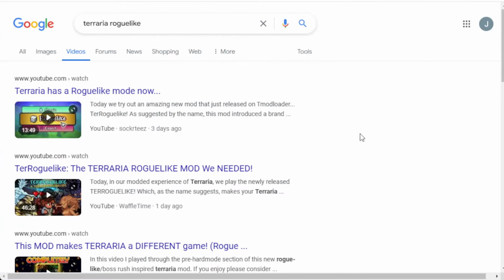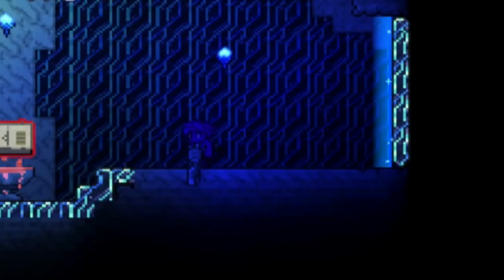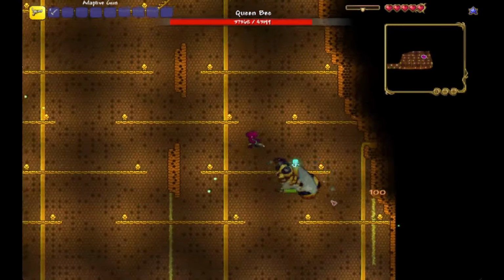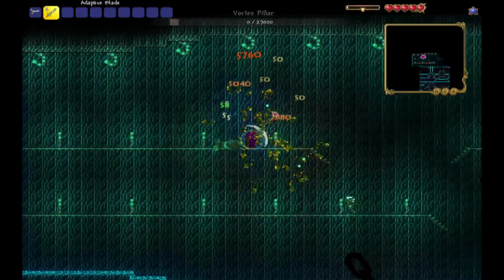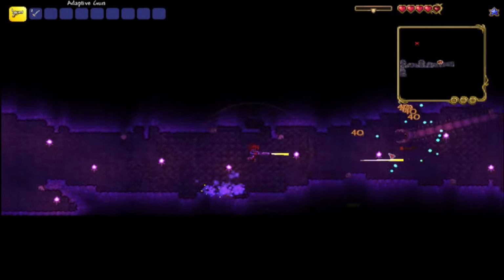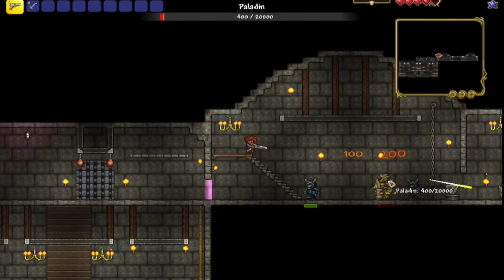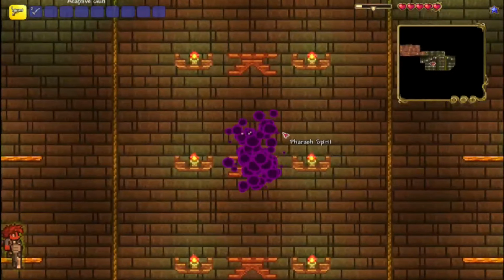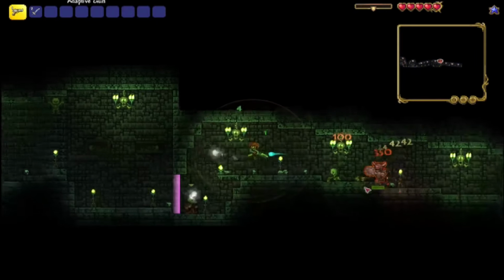The New CRAZIEST Terraria Mod EVERYONES Talking about... (TeRougeLike)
Terraria's NEW Wild Rougelike mod that Completely changes the game...
I was kinda on a time crunch this video so I hope i doesnt suck lmao
Not Chaptering unless...
0:00 Introduction
0:55 Run One
18:13 Run II
25:14 Run 3
26:20 The ACTUAL Run Three
45:25 Fin
Thx 4 Watching Like and Sub